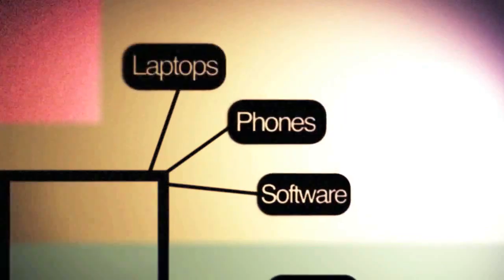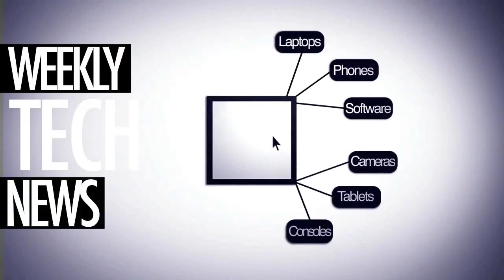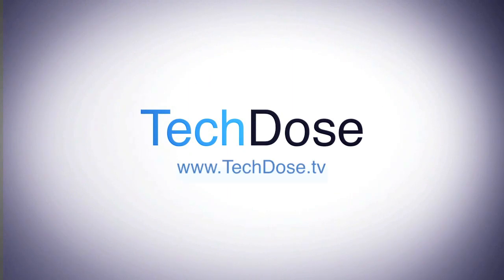Tech Dose - Galaxy Nexus bug, Samsung Ad vs Apple and More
What do you think about Sumsung's advert.
Follow us on Google+
Rob & Dan